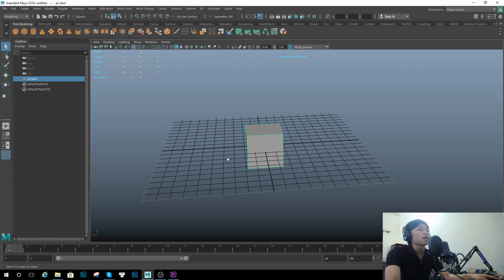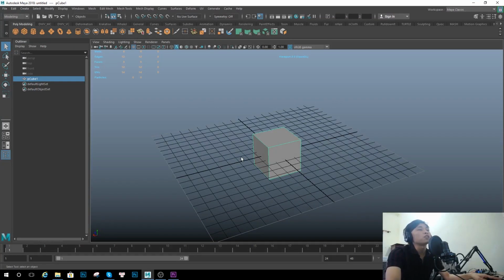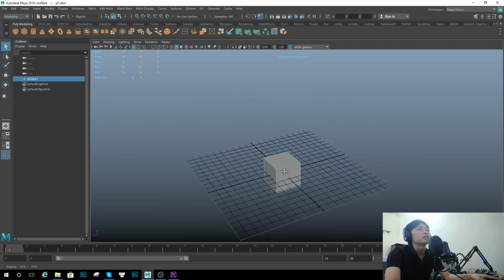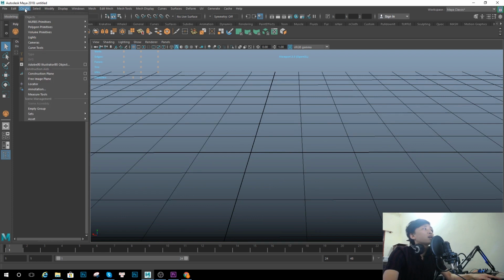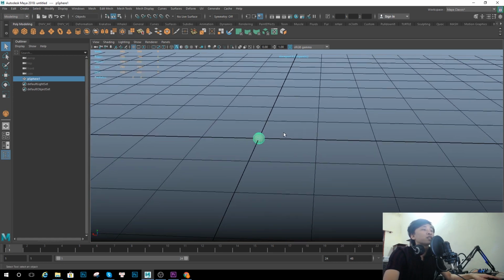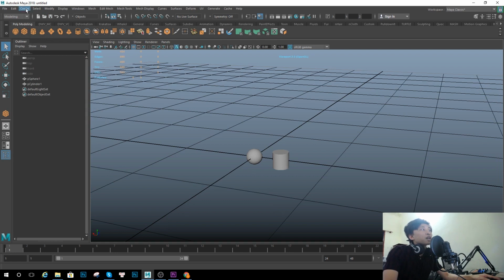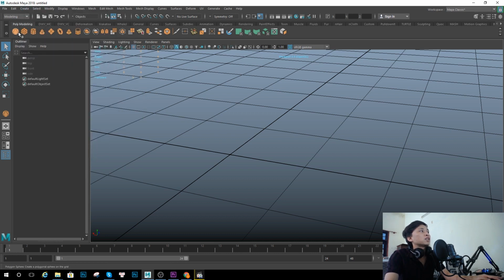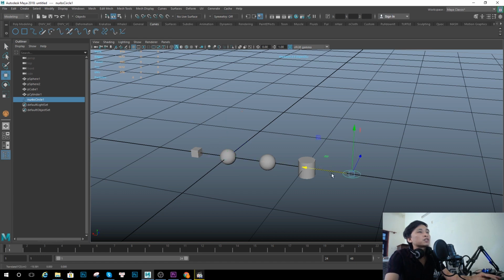Creating Objects and Navigation in Maya